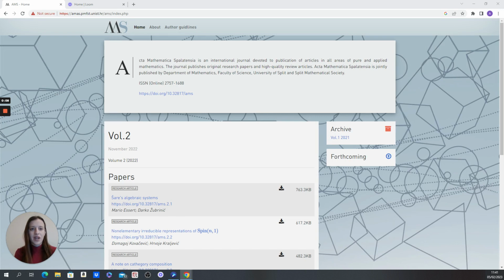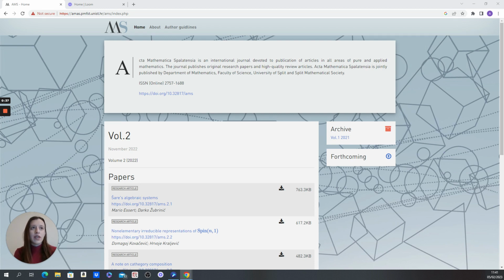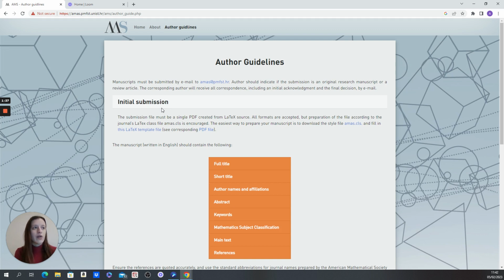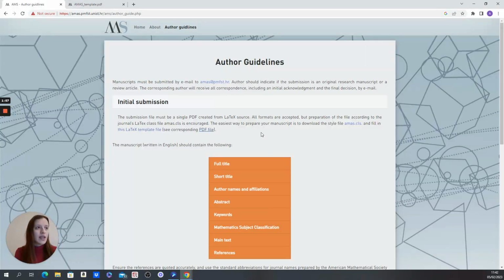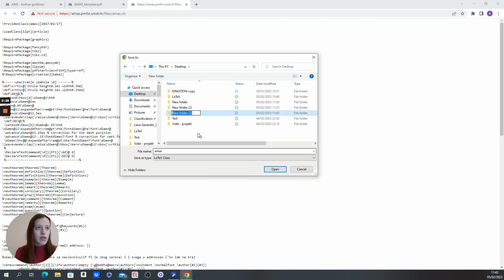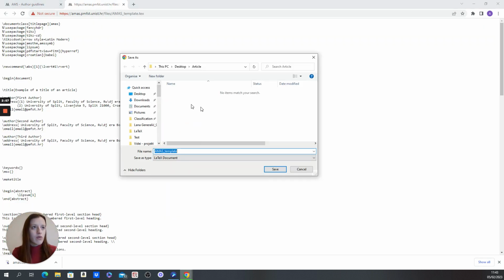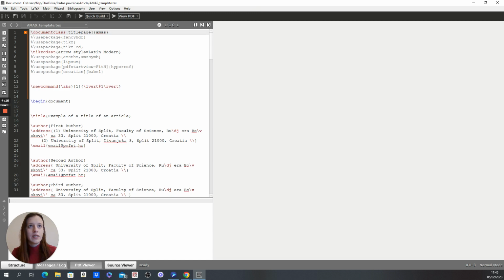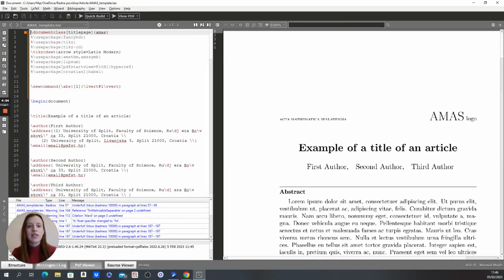Creating an article in LaTeX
In the ninth video of the module “LaTeX for scientific and teaching purposes”, an example of a journal which demands that their articles should be submitted in LaTeX is shown.